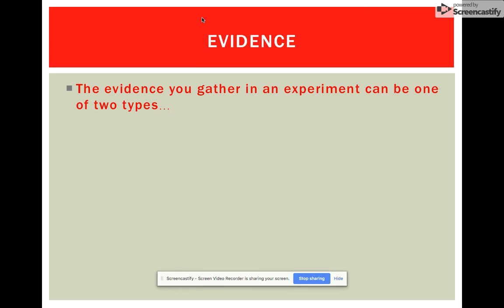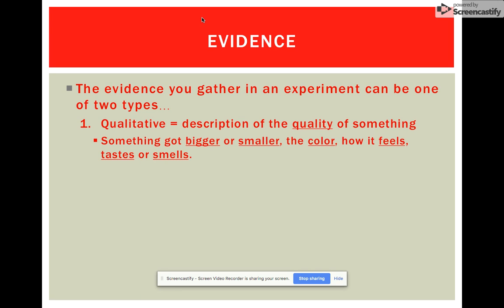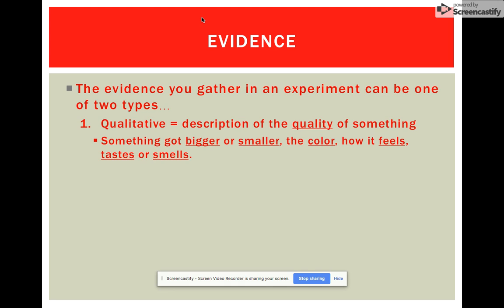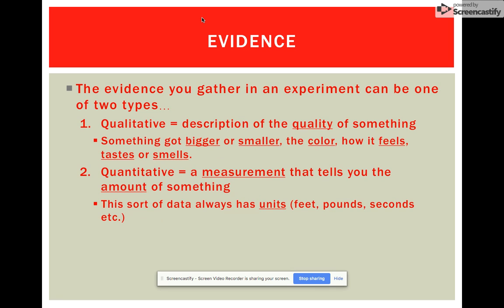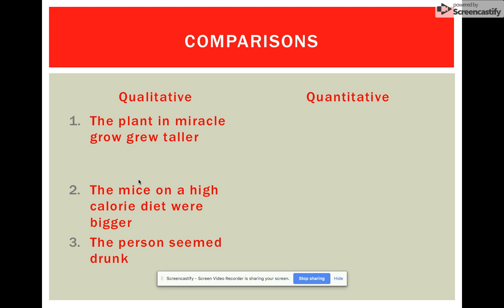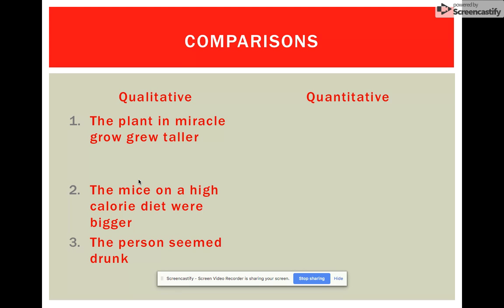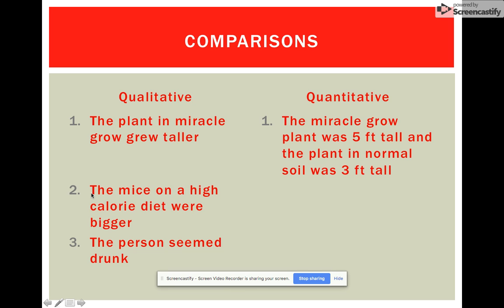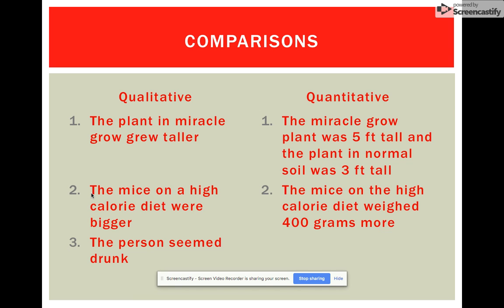PS0 Types of Evidence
Unit 0: The Nature of Science
Qualitative vs Quantitative Evidence